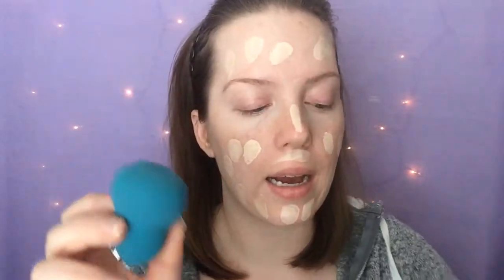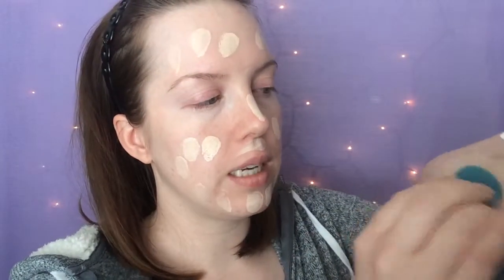How to hide blemishes/acne scars for Fair skin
How I cover my sensitive/acne prone skin...ugh...the struggles
We all know how hard it can be to cover blemishes!  So, let me show you how I do it, and I hope it helps!

Products used:
Makeup Forever base matifiante mattifying primer

Too Faced Shadow Insurance anti-crease eye shadow primer

Maybelline FIT me! foundation in the shade 110

Manic Panic Dreamtone flawless foundation and color corrector in the shade Virgin

Bobbi Brown Corrector in the color Porcelain Bisque

MAC Studio Finish Concealer in the color NW15

Makeup Forever Professional HD powder

L'Oreal True Match powder in the color C1

Benefit Dallas bronzer

Sephora Chroma Color eye palette

Artistry Signature Eyes Automatic Liquid Eyeliner in the color black

Sephora "Outrageous Curl" dramatic volume and curve mascara

Anastasia Beverly Hills Brow Powder Duo in the color Blonde

Still Stay All Day Waterproof Brow Color in light

Milani Baked Blush in the color Luminoso

NYX lip liner in the color Nude Pink

NYX High Voltage lipstick in the color Tiara

NYX butter gloss in the color Cupcake